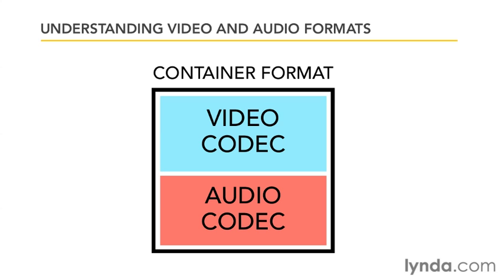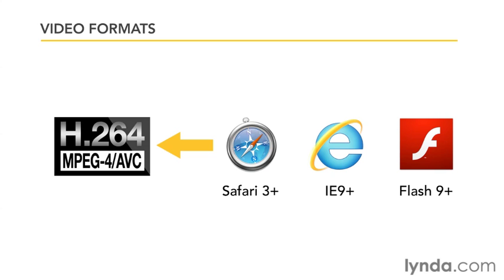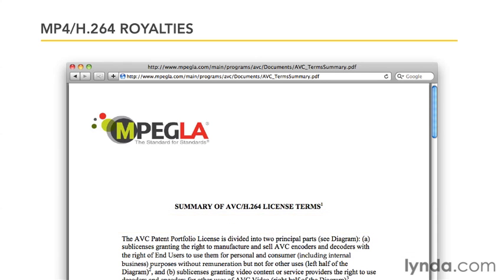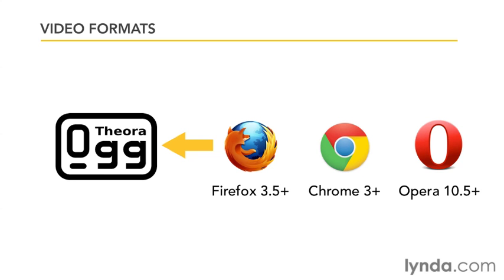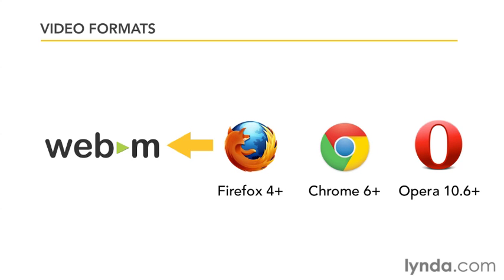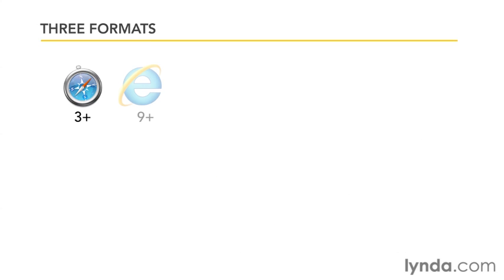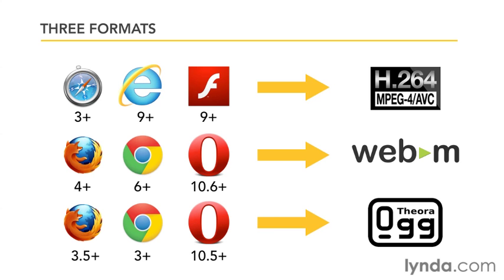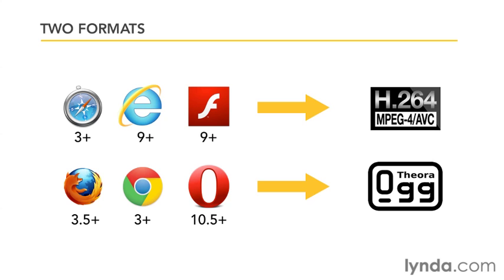HTML5 Video and Audio in Depth Understanding HTML5 video formats